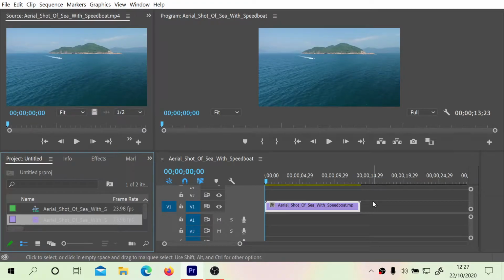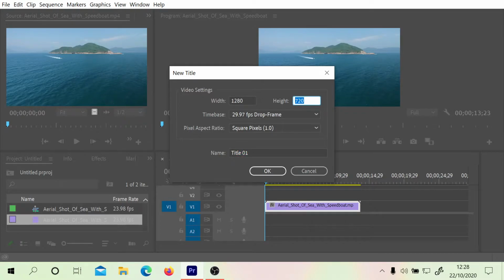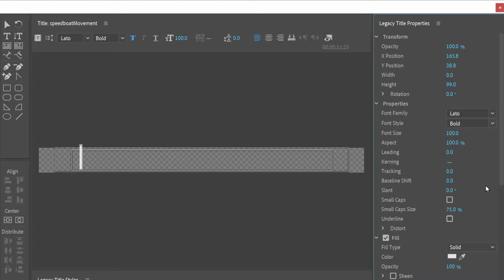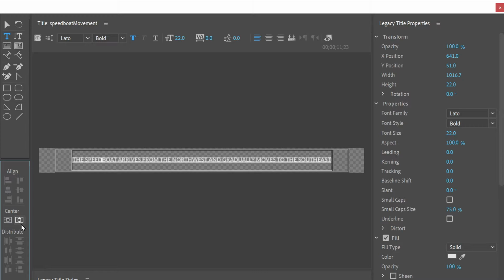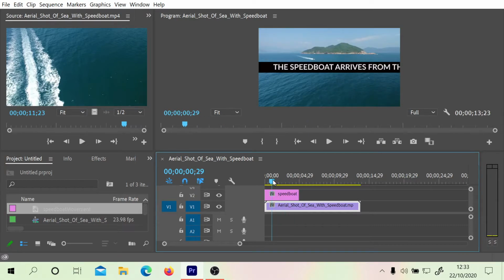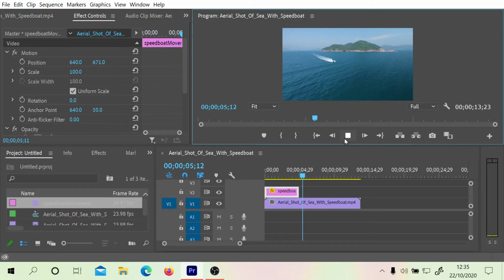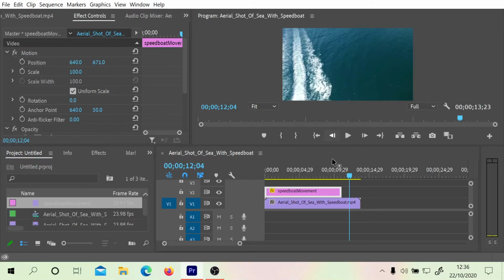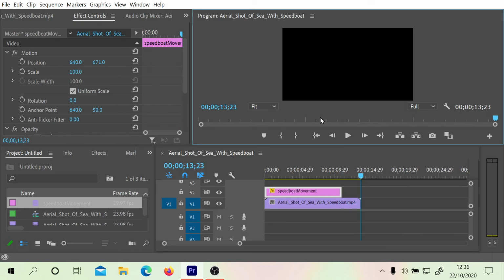How to use Crawling Titles in Premiere Pro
How to make a scrolling ticker tape ticker type timer